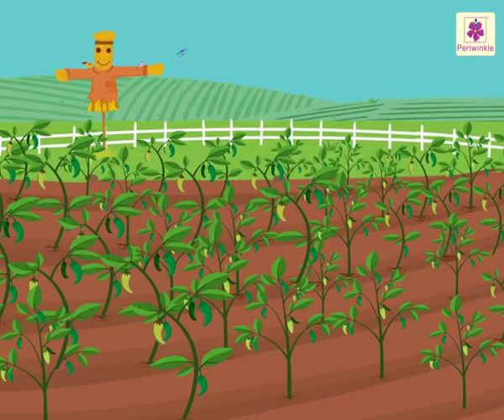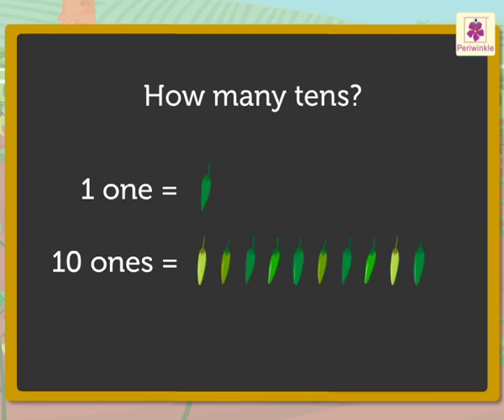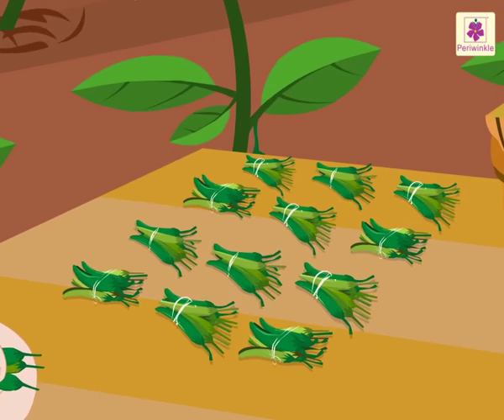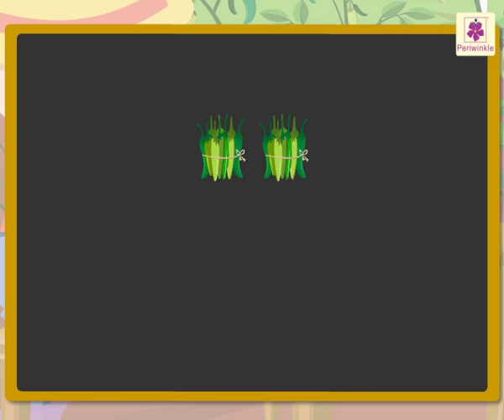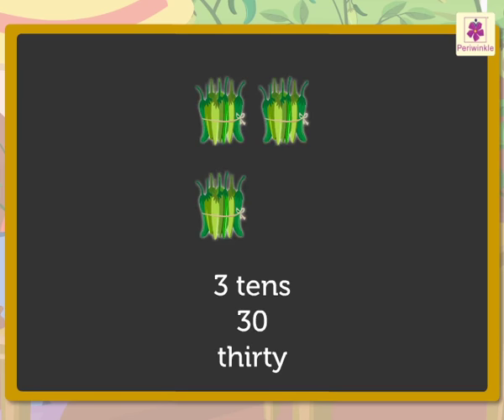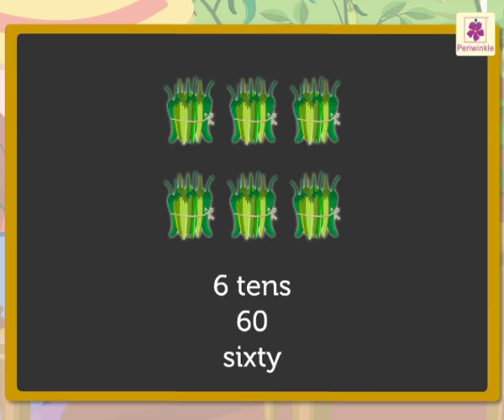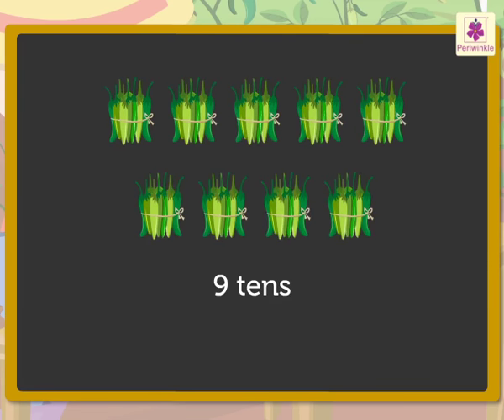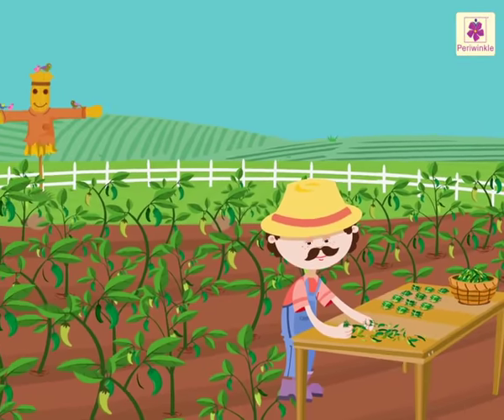Ones & Tens | Mathematics Grade 1 | Periwinkle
Tens and Units for Kids
This video will help your kids understand and learn the concept of place value.
This video will explain the concept of tens!